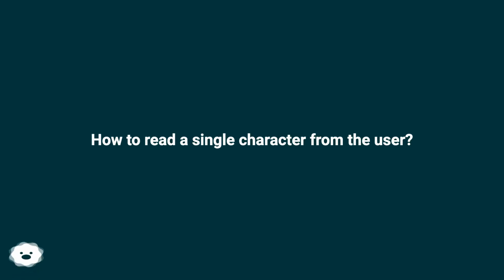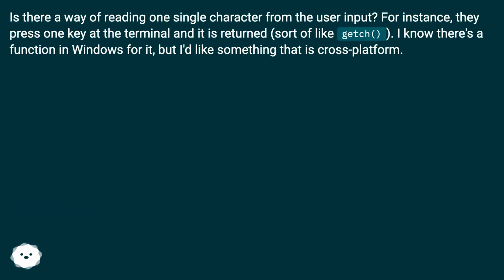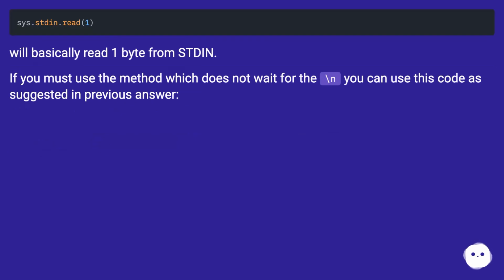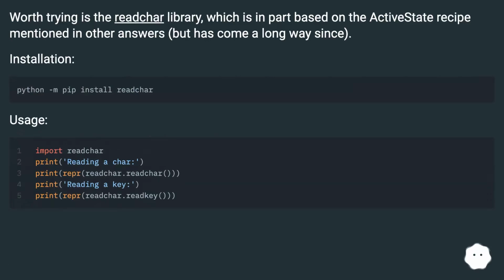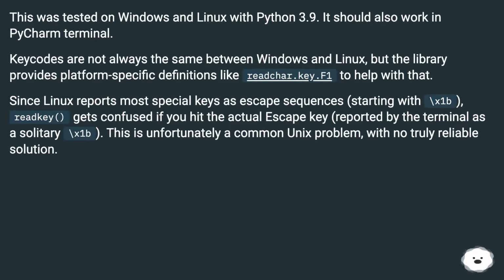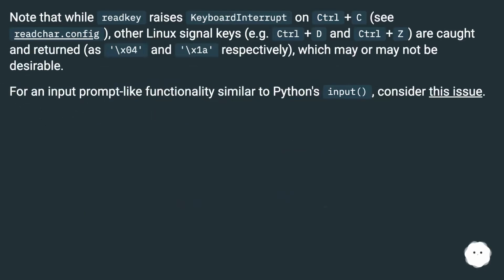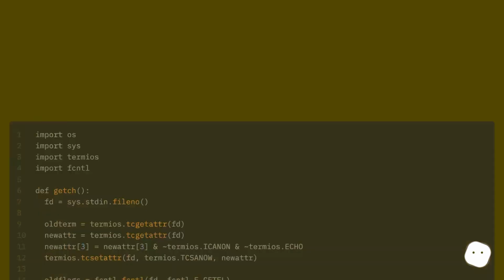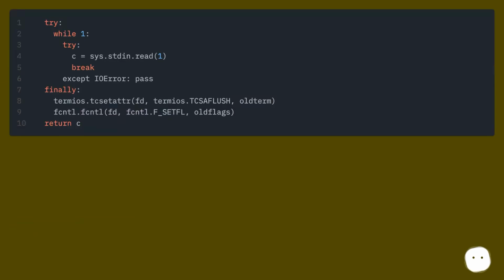How to read a single character from the user?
Chapters
00:00 How To Read A Single Character From The User?
00:21 Accepted Answer Score 238
00:55 Answer 2 Score 96
01:30 Answer 3 Score 90
02:54 Answer 4 Score 82
03:20 Answer 5 Score 22
03:43 Thank you